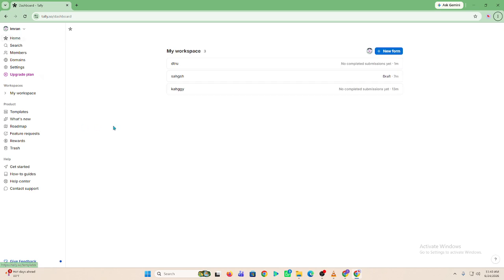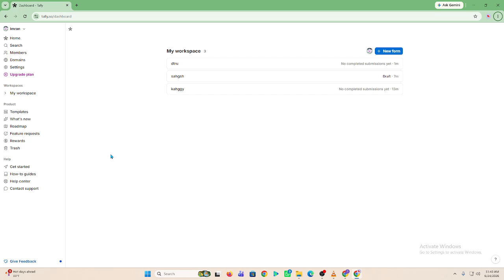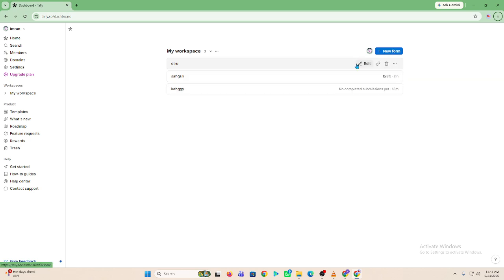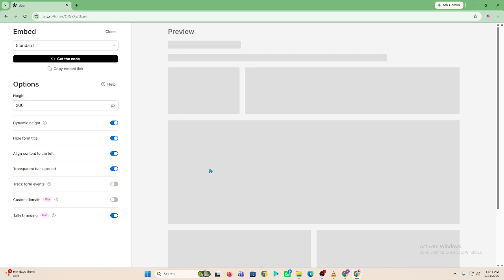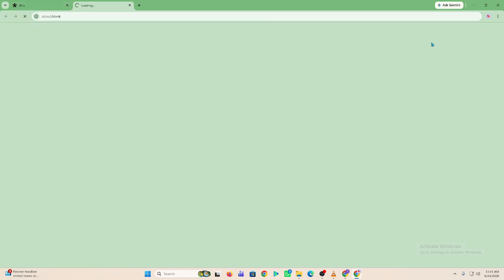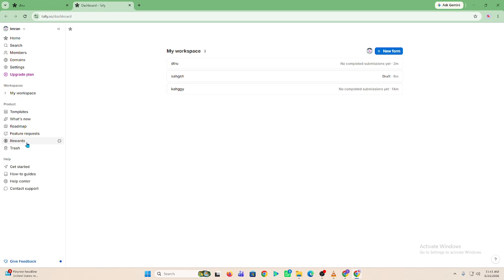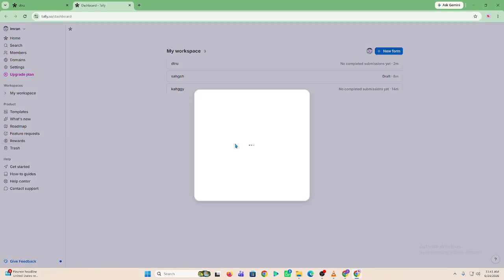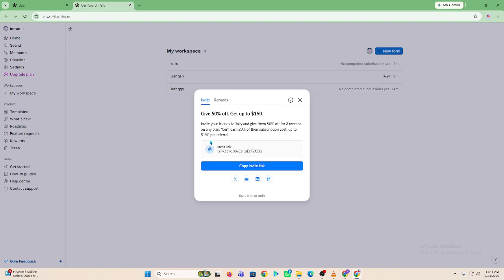How to Add Conditional Logic in Tally Forms Full Guide 2026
Learn how to add conditional logic in Tally Forms with this complete 2026 guide. Tally Forms makes it easy to create smart and interactive forms using conditional logic that displays questions based on user responses. In this step-by-step tutorial, you'll learn how to set up conditional logic, create dynamic form paths, show or hide questions, personalize user experiences, and improve form completion rates. Whether you're a business owner, marketer, educator, researcher, freelancer, or beginner, this guide covers everything you need to know about using conditional logic in Tally Forms. You'll also discover best practices for form automation, survey design, lead qualification, and response collection. Follow this full guide to build smarter and more engaging Tally Forms in 2026.